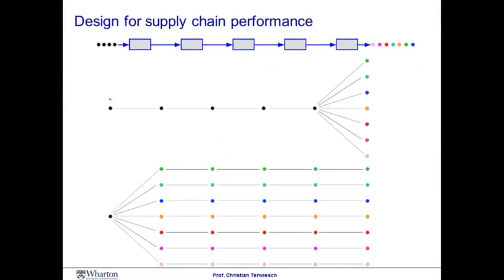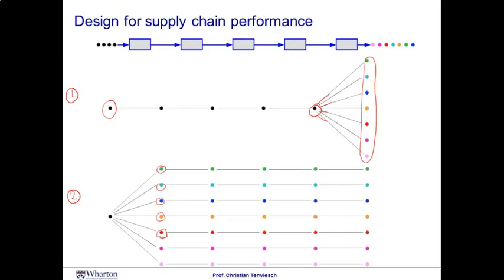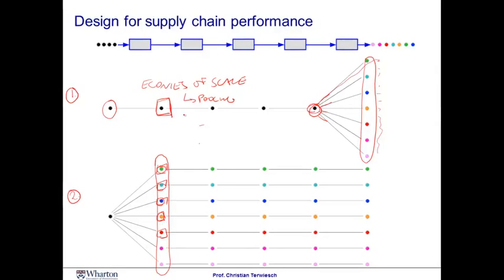4 7 Module 3 Session 7 Video